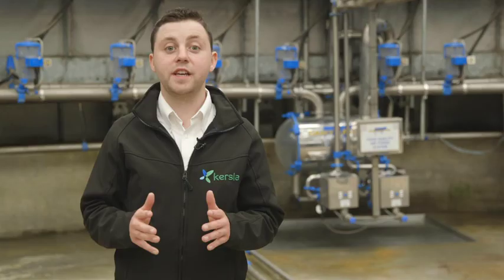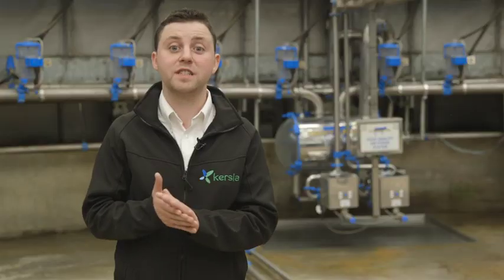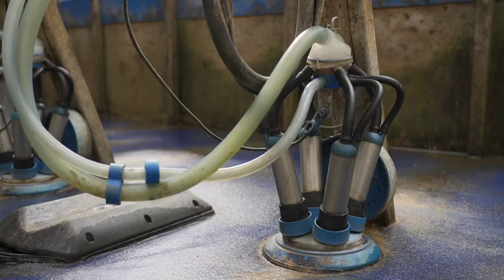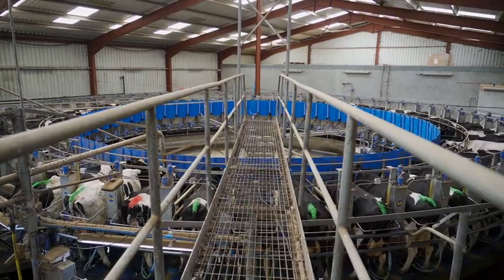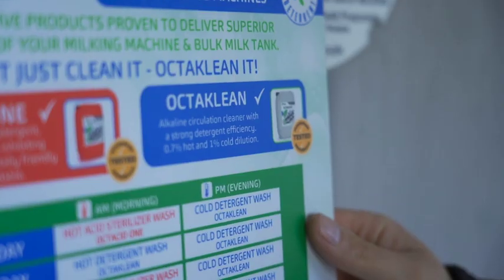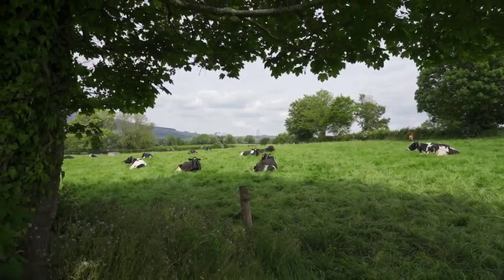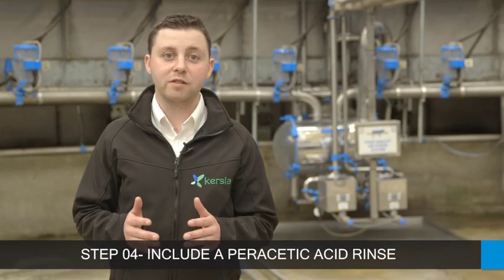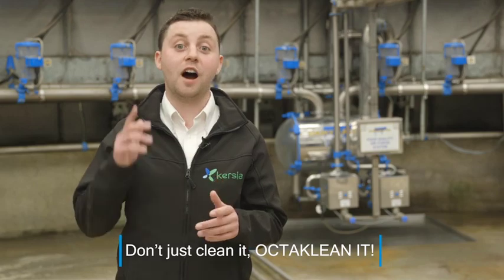Kersia Octaklean & Octacid One